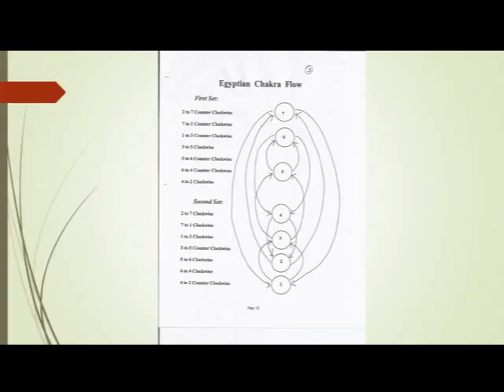crystal sounds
Chakra Permutations

Discover transformations that are yours by listening with chakra tone combinations in this video.
Today, people think of their chakras as separate from one another. The root chakra has nothing to do with the heart chakra, except that they are both chakras. This is not so. Chakras are linked energetically. The root chakra is associated with the color red, which is the complementary color of green. The heart chakra is related to the shade of green. When light colors are combined, they create white light or perfect balance.
When the red of the root chakra and the green of the heart chakra combine, they create white light and form a ring or toroid shaped energy field of white light around these two chakras. Your chakra system expands and looks like a chain of white light. The various chakra that creates white light combine: the sacral (orange) and the throat chakra (blue) and the solar plexus (yellow) and the crown chakra (violet).
The combining of colored lights could even be considered a form of enlightenment. These chakras, when combined, go from components of white light to completion, harmony and perfect balance.
Try healing several chakras at the same time for improved benefits. Ancient mages were careful in which order they tuned chakras to allow the complementary tones to combine. Highly clairvoyant sages observed that when chakras tones were played in a specific order that they created substantially more light with the body’s energetic system.
Enlightened people possess unified fields of light. The chakra lights are combined and merged into a “sum that is great than its parts.”
Just as enthusiasts of the kabala chanted each permutation of the names of god, the chakra tones were also chanted in each permutation for accelerating the improvements of one’s light bodies.
Just relax and listen. Listen to the complete set of all chakra permutation for activations, accelerated light and expanded consciousness in your energy fields. Unify & integrate your chakra energy fields!

To get crystal instruments and more information on sound healing, including free sound healing music go